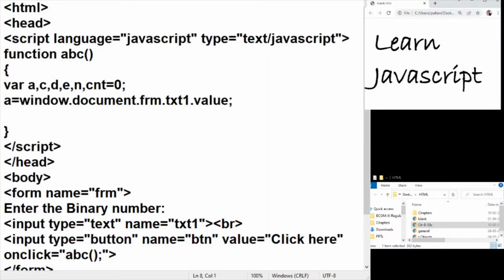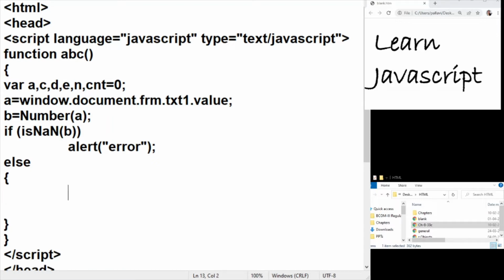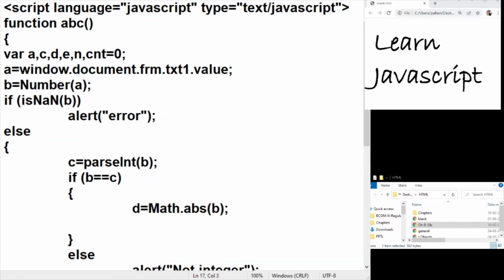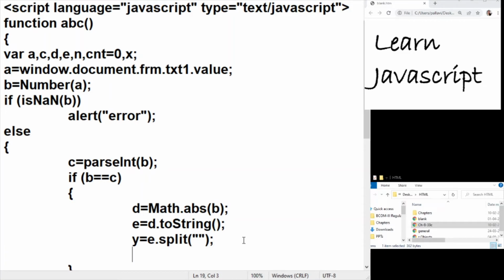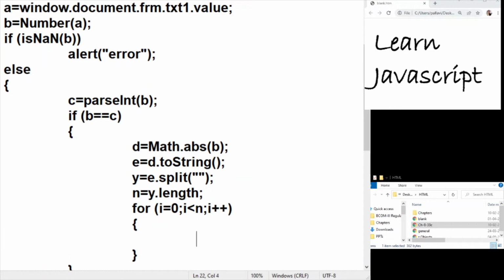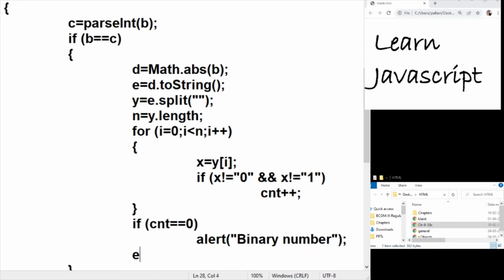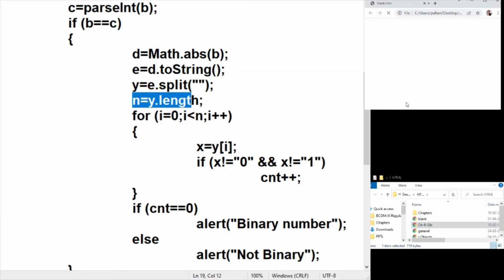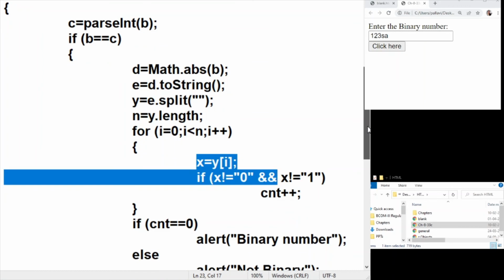Learn Javascript: Binary integer or not [Array]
[Array]
A simple program to read an Integer number and check whether it is Binary number or not.